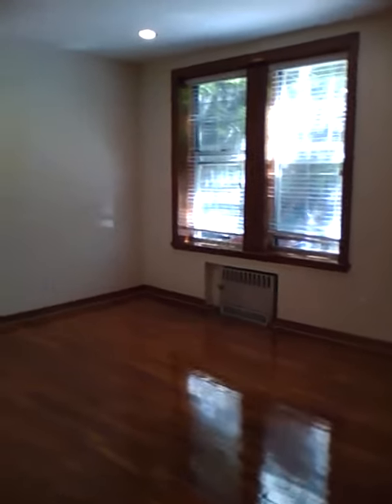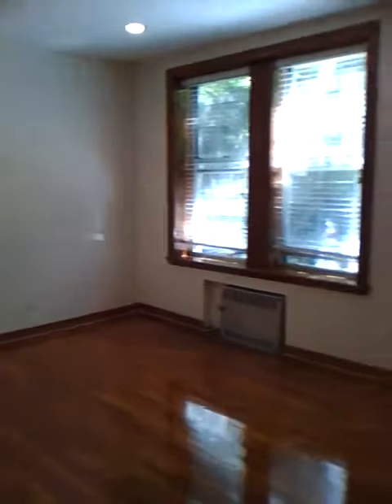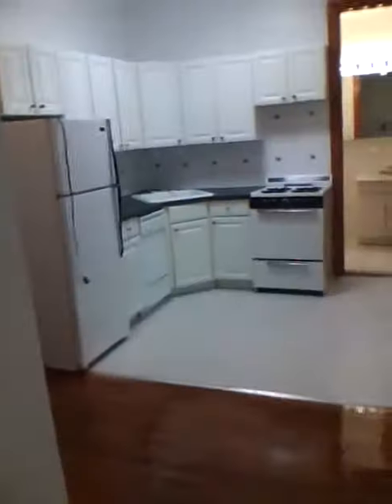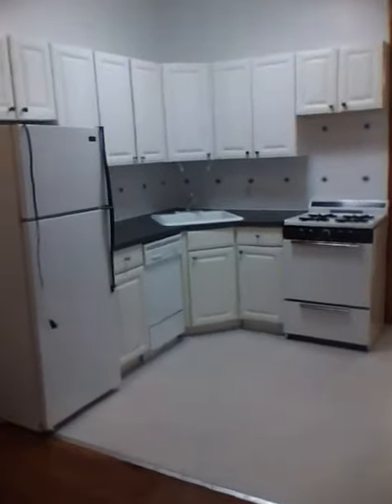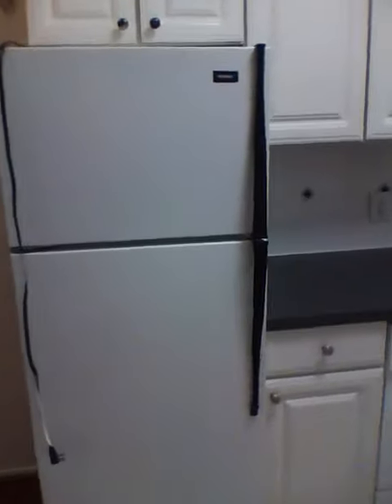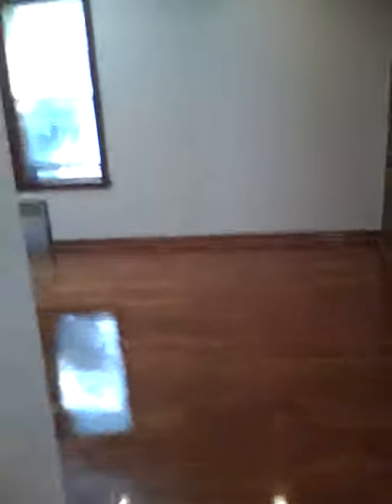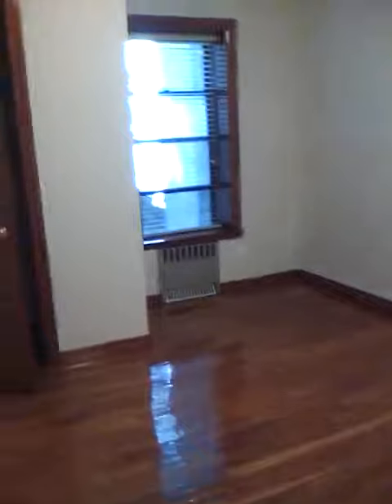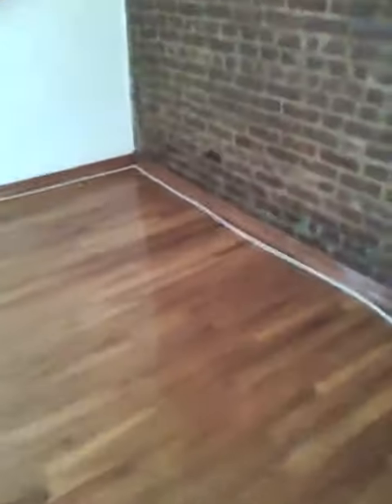Pslope 12th st 1 bed JUL